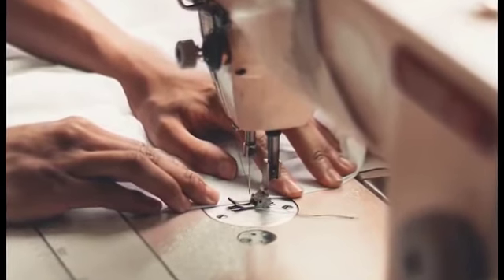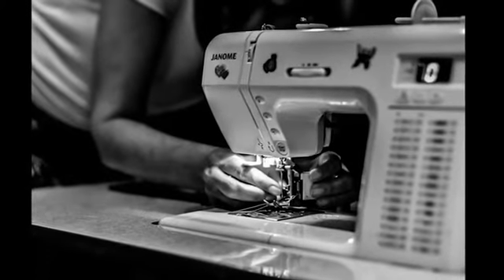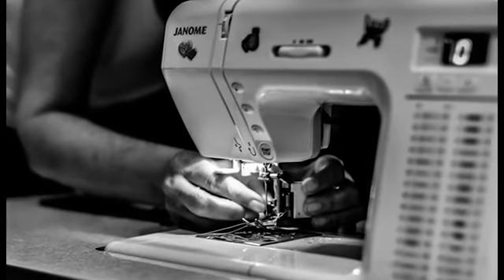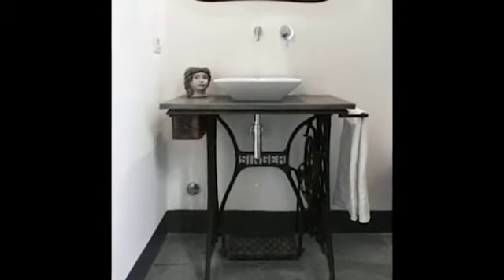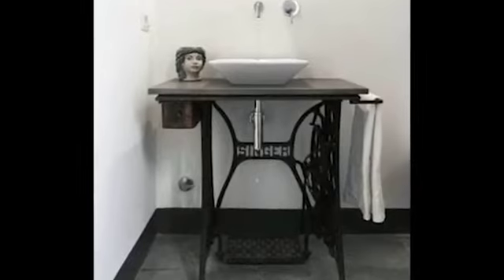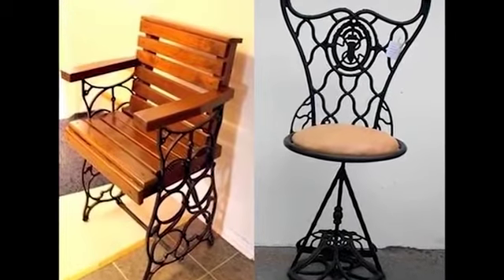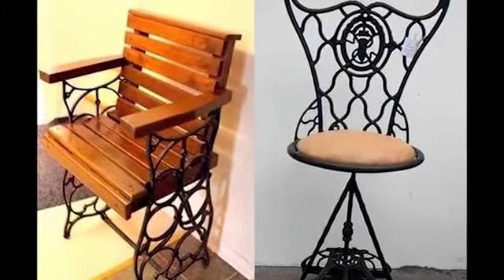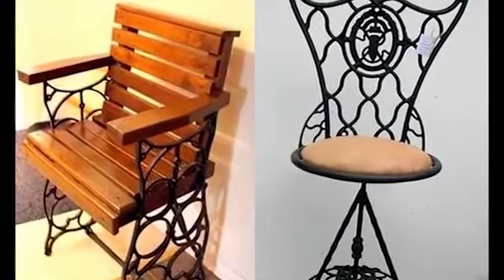Do you have an Old Sewing Machine? Don't throw it away! See 10 beautiful ideas you can DIY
If you have an old sewing machine in some corner of your home, taking up unnecessary space because you no longer use it or it just doesn't work, then check out these 10 beautiful ideas for recycling your sewing machine and making beautiful things for your home.

upcycling ideas